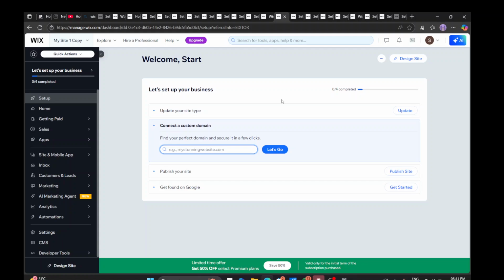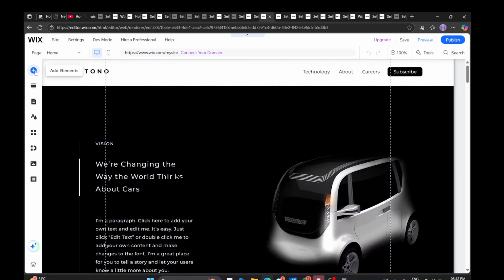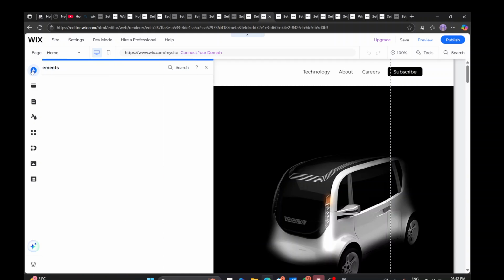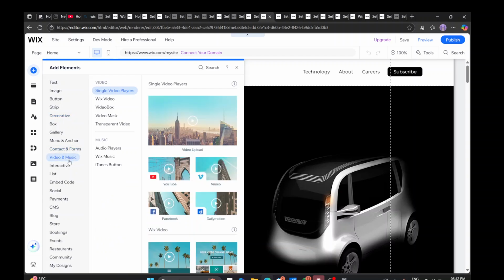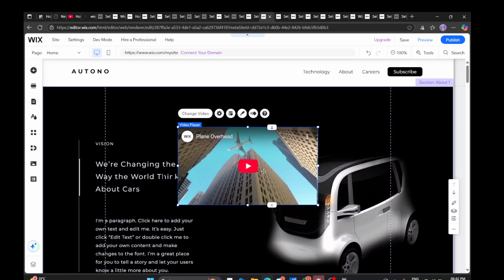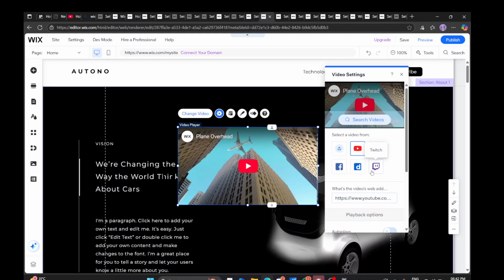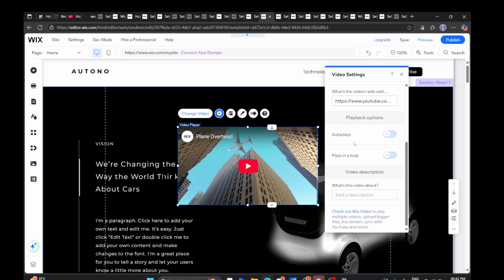How to Add a Pop-Up Video in Wix | 2025 Full Guide 🎬📦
📹 Want to grab visitor attention with a video popup in Wix? This 2025 full guide shows you how to easily add a pop-up video window that plays automatically or on click — perfect for promos, intros, or tutorials!

🔍 What You’ll Learn:
✅ How to add a Lightbox in Wix
✅ Embed YouTube, Vimeo, or uploaded videos in the popup
✅ Trigger video pop-up on page load, scroll, or button click
✅ Customize video player size, autoplay, and design
✅ Make mobile-friendly video popups
✅ Close pop-up automatically after video ends (advanced tip)

🛠 Features Covered:
🔸 Wix Lightbox + Video Embed integration
🔸 Button-triggered and timed popups
🔸 Video settings (autoplay, mute, loop)
🔸 Animation and overlay customization
🔸 Responsive design tips for mobile view

💼 Best For:
✔️ Marketers adding video CTAs
✔️ Coaches showcasing intro videos
✔️ Online stores with product demos
✔️ Creators adding video testimonials or trailers

🎓 Bonus Tips:
💡 Use transparent overlays to keep focus on the video
💡 Keep video size under 720p for fast loading
💡 Disable scroll while pop-up is active for better UX
💡 Add a custom close button with animation

🔔 Don’t Forget:
👍 Like if this made your site more engaging
💬 Comment what kind of video you added to your pop-up